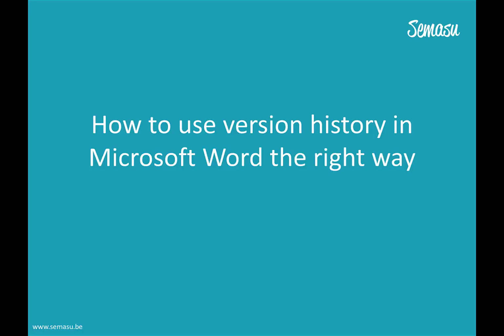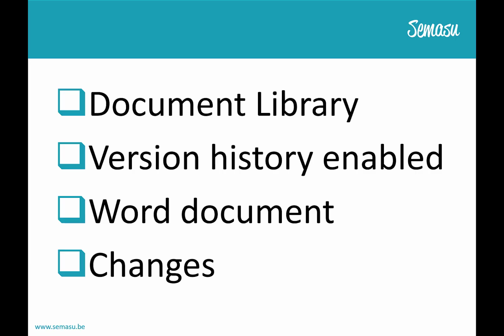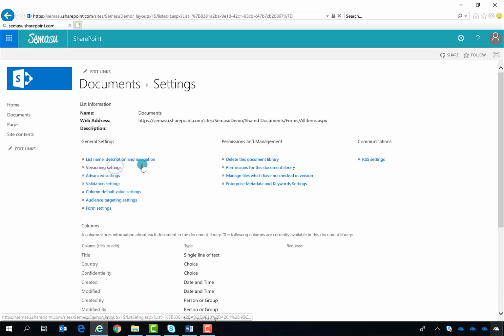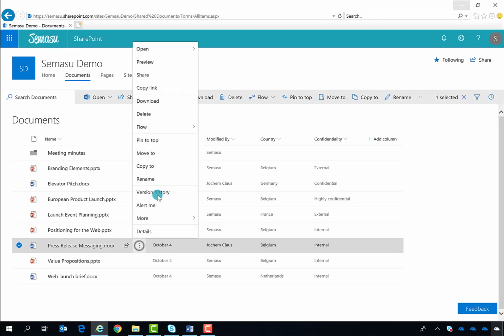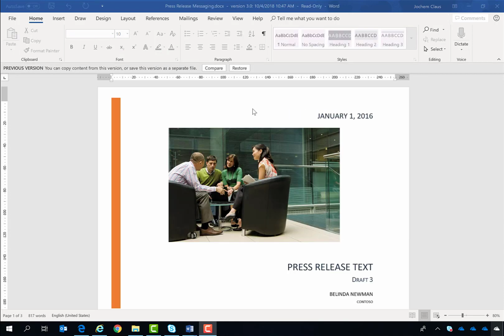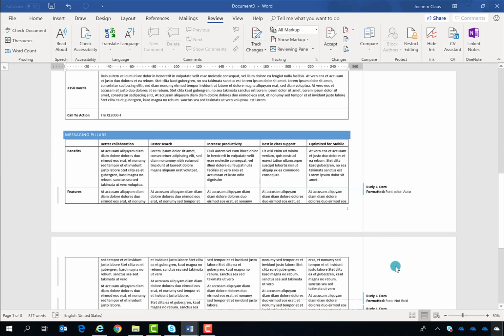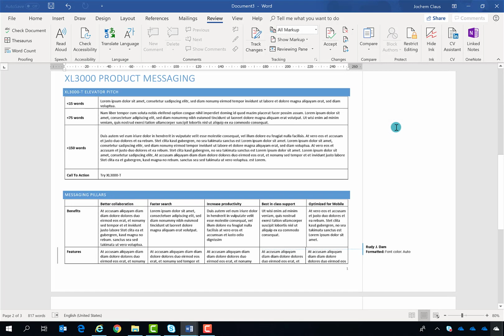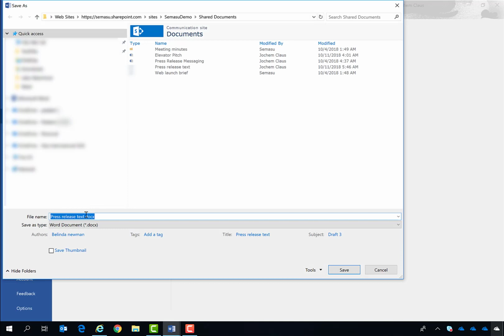How to use version history in Microsoft Word the right way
How you can compare different versions of your Word file stored in a SharePoint Online document library with version history enabled.